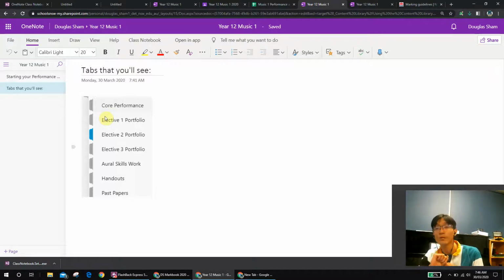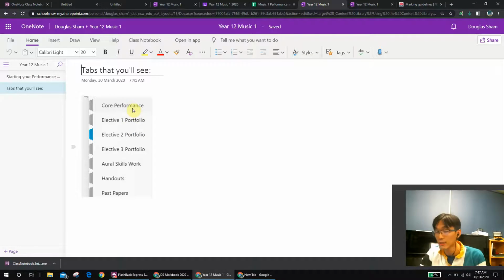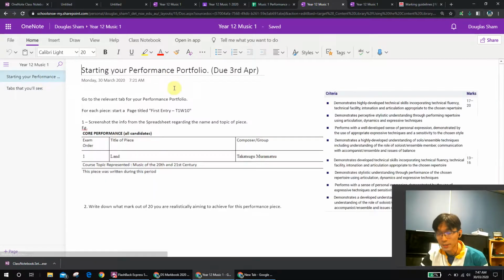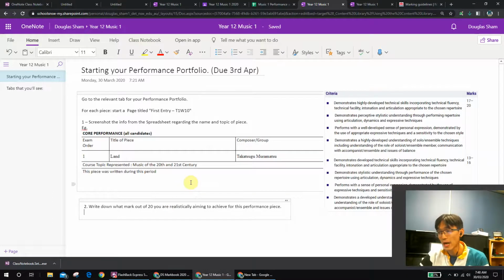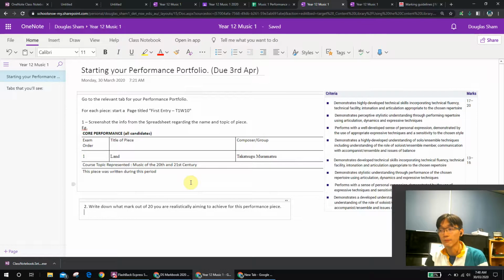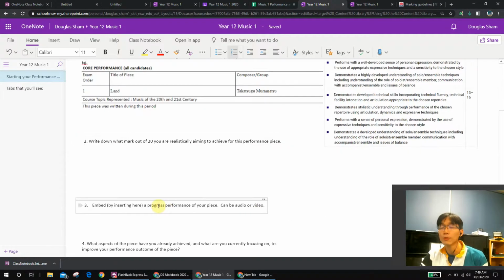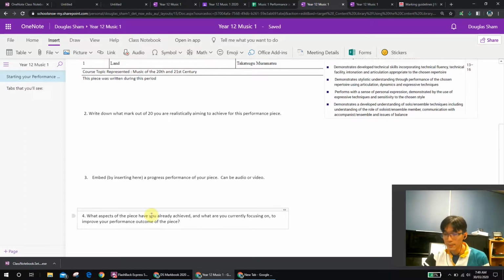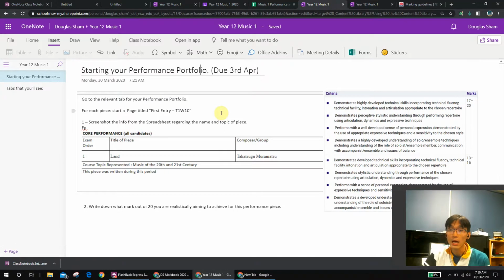[Year 12] - Using OneNote for Performance / Comp Portfolios